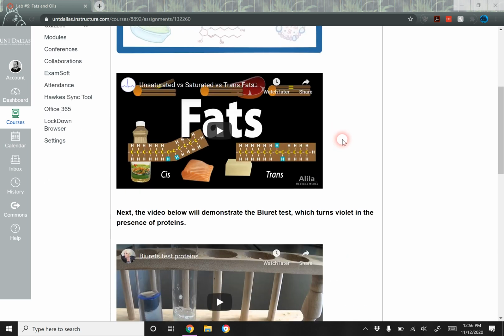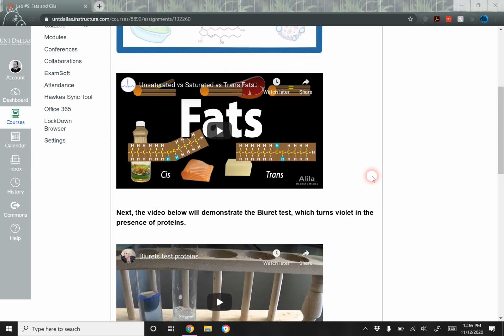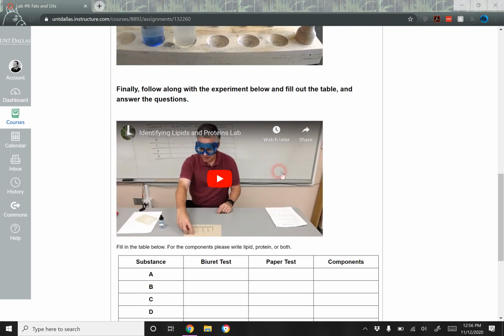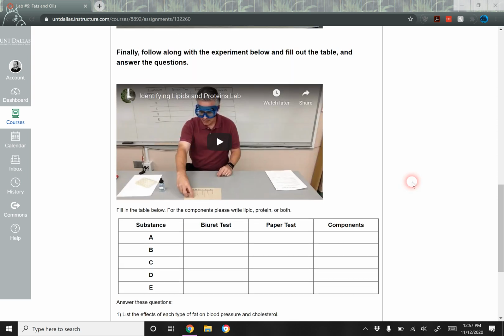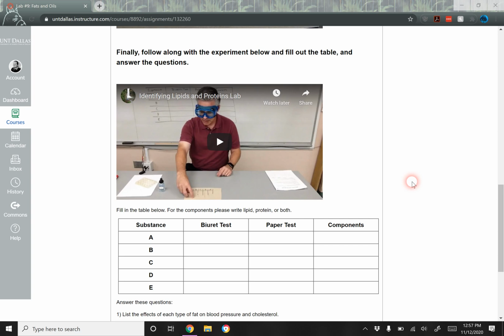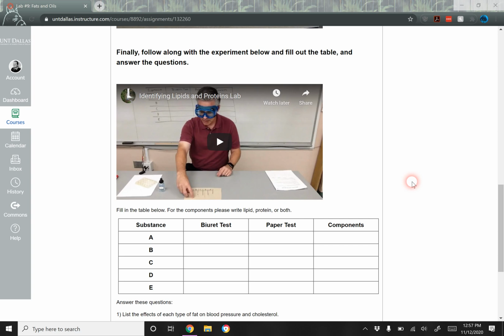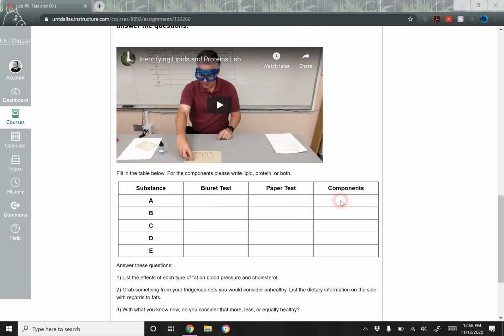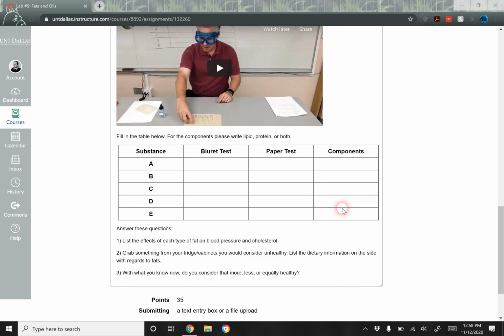1360 Lipids Lab Fall 20